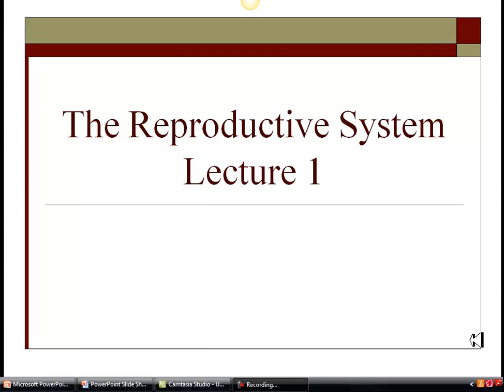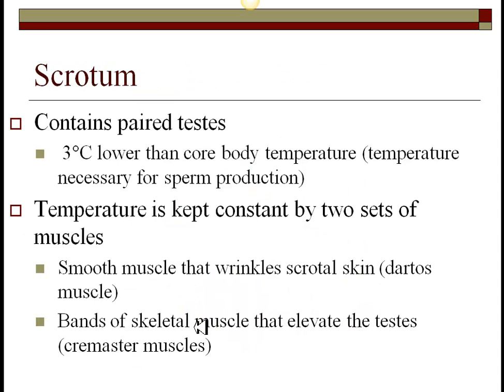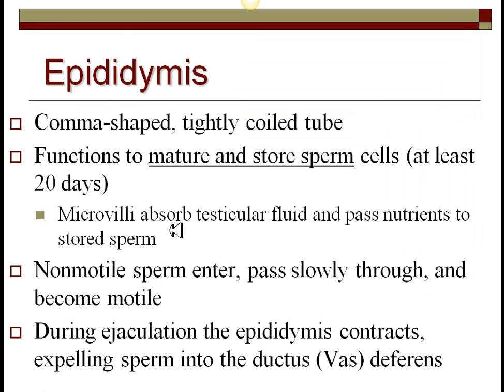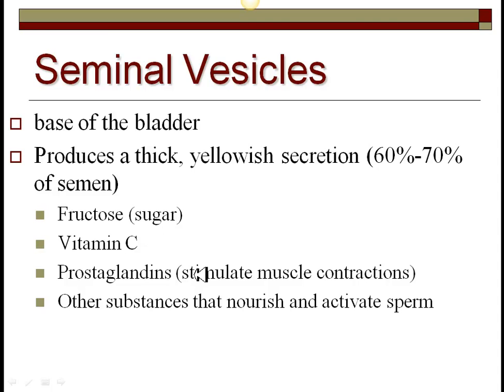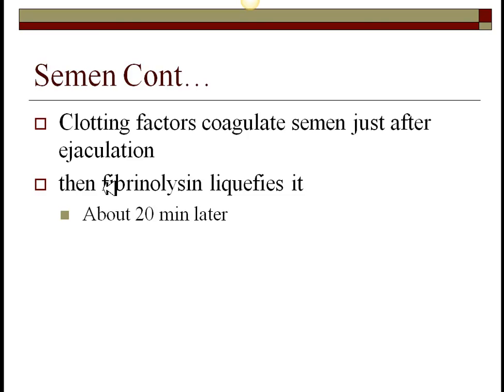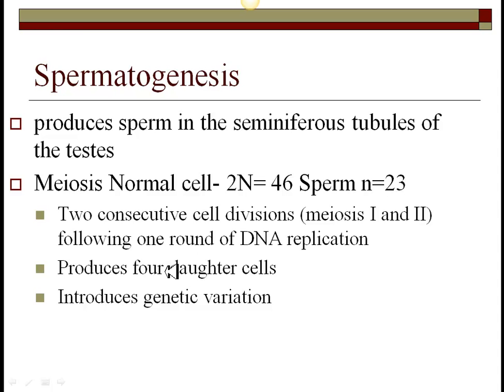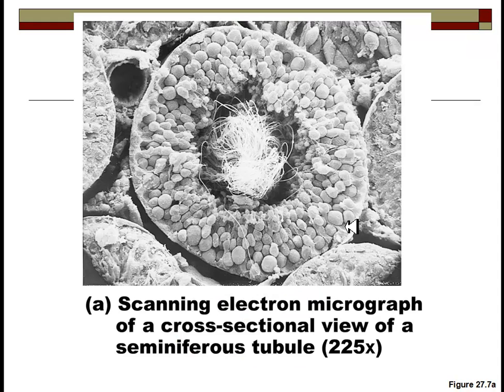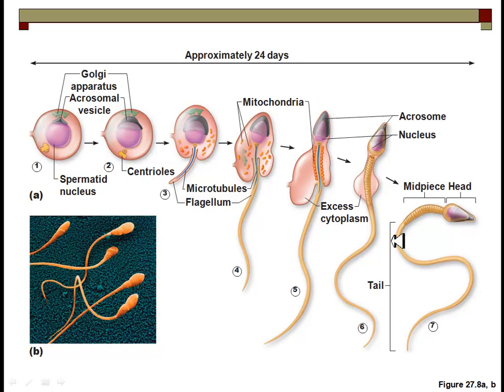Reproductive Lecture 1 (Male)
Reproductive system Lecture 1 (Male Anatomy)